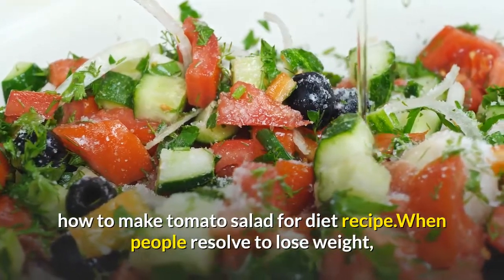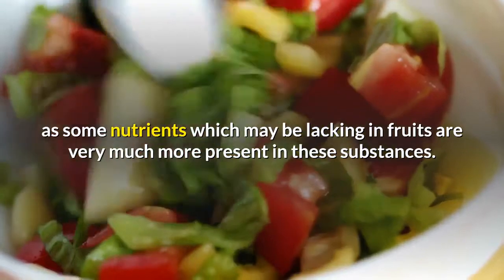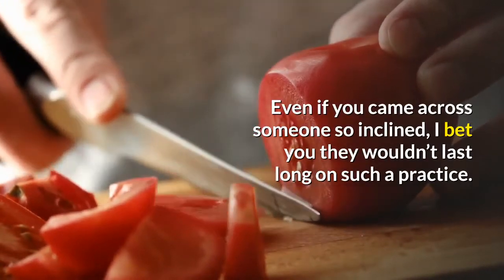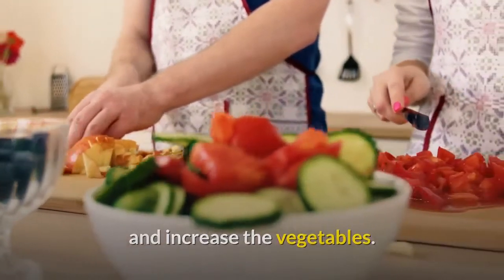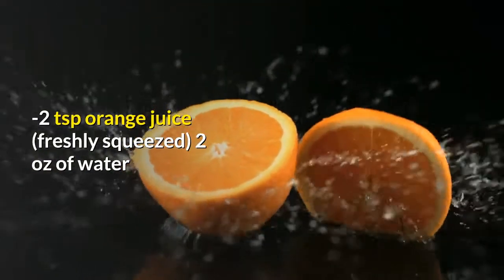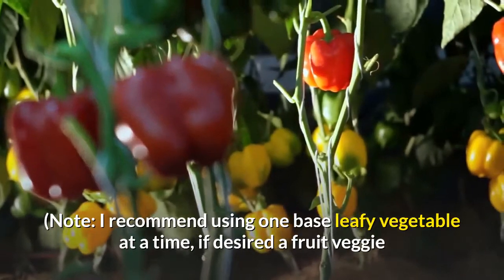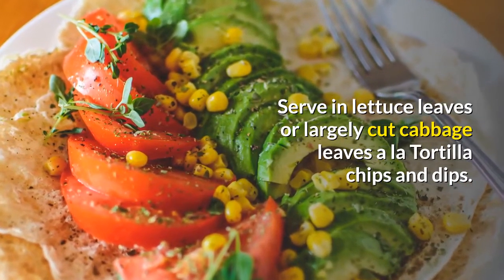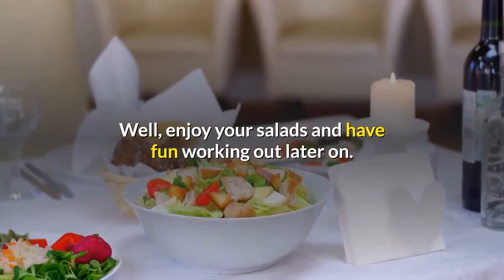How To Make Tomato Salad For Diet Recipe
how to make tomato salad for diet recipe. When people resolve to lose weight, they know snacks and junk foods will have to be eliminated and replaced with salads and fruit. In order to stay on such a dietetic resolution it is imperative that the meals be enjoyed.

Of course, it’s easy as pie to peel a banana or grab an apple and enjoy the delicious flavors of these and several other fruits without the hassle of preparation. However, everyone knows that we still need our vegetables as some nutrients which may be lacking in fruits are very much more present in these substances.
0:00 intro
 0:20 tomato lettuce                                                                                                                                                                           0:40 tomato salad                                                                                                                                                                                                            0:60 salad vegetables                                                                                                                                                               1:20 tomato carrot salad                                                                                                                                                                     1:50 make tomato salad for diet recipe                                                                                                                                                                 2:20 kale salad                                                                                                                                                                        Moreover, when it comes to weight loss, as we detoxify with exercise and diet, it is imperative that the body is nourished and provided with as much essential substances as possible to maintain adequate health and wellness. These are abundant in green leaves and vegetables and in addition to this; these substances possess the fibrous qualities to serve as intestinal brooms for ridding the body of excess debris.

But how many people do you know that just grab plain lettuce or cabbage and chew on these items like rabbits? Even if you came across someone so inclined, I bet you they wouldn’t last long on such a practice. But still we need the vegetables. So how does one ensure to get them and enjoy them as we go on a weight loss diet?

Perhaps the tastiest and most creative way will be by eating salads.

Now, to enjoy them and to be able to have fun making them on your own for saving money and knowing exactly what is in your meal, here are some tips and recipes that should come in handy.

Ensure to chop the base vegetables all to the same size to allow the flavors to intermingle. When making for the whole family you can double the ingredients in the recipes and increase the vegetables.

Great choices for base vegetables for salads are Lettuce, Cabbage and Kale.

You can augment these with fruit vegetables like Cucumber, bell peppers, tomatoes etc  or root vegetables like carrots or plain celery.

For a dressing, you can use any choice of the following to enjoy your salads while you go on a diet for weight loss

1. Tom-Avo

-2 organic Roma or Hot House tomatoes

-2 big Avocadoes (pitted)

-2 tsp orange juice (freshly squeezed) 2 oz of water

Serving Suggestion: Chop some Red Cabbage say a cup or less finely and sprinkle into the soup

2. The Real Ranch Dressing:

-2 medium sized tomatoes

-2 young coconuts

-1/2 tsp of salt

-6 organic sun dried tomatoes

-I stalk of Celery

-1 tbs of lemon juice (optional)

Blend all and use as a dressing for a lettuce based salad. (Note: I recommend using one base leafy vegetable at a time, if desired a fruit veggie like cucumbers or organic bell peppers can be used along with shredded carrots)

3. Guacamole:

-2 avocadoes

-2 medium tomatoes

-1/2 orange

Process everything in your food processor.

I would say this can be an excellent first food for a child in the evenings. Serve in lettuce leaves or largely cut cabbage leaves a la Tortilla chips and dips.

4. Dress Down Dressing:

-1/2 lemon

-2-3 avocadoes

-1/2 cup water

With the suggestions above, now that you may have to include more salads and vegetables into your diet for a safe and healthy weight loss, these delicious recipes will ensure that you not only enjoy how you make your meals but most importantly that they taste good. This way you can stay on your weight loss program and still not compromise tasty meals per-se.

Well, enjoy your salads and have fun working out later on.